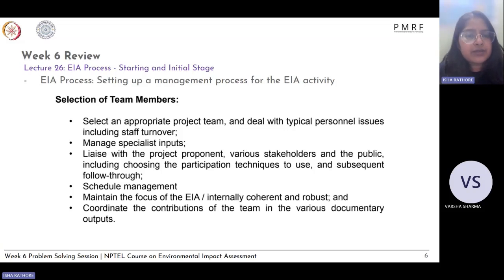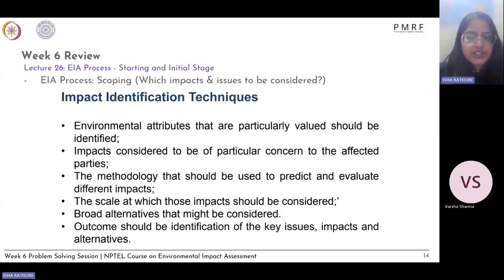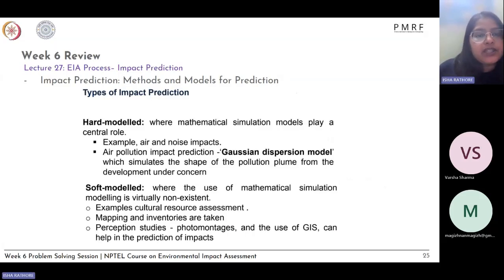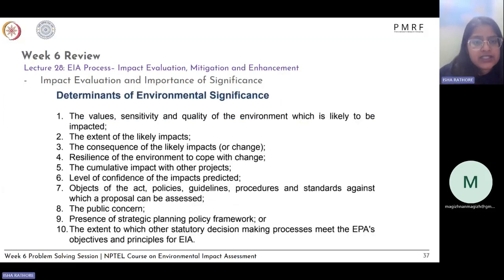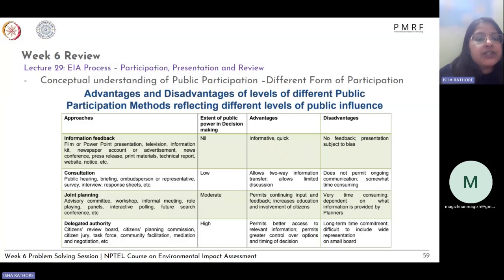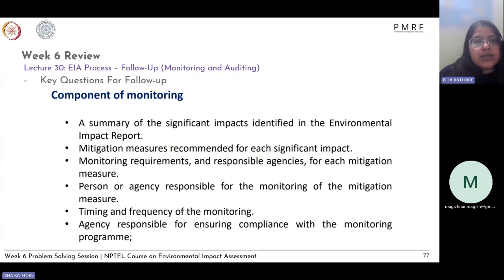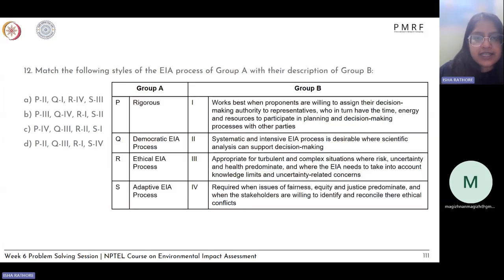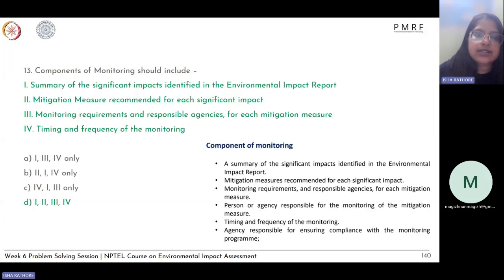NPTEL Problem Solving Session - NOC24-AR03 Environmental Impact Assessment - Week 6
In this session, we continue to discuss the key highlights from the lectures from week 6 and solutions to additional practice questions from previous run of the course.